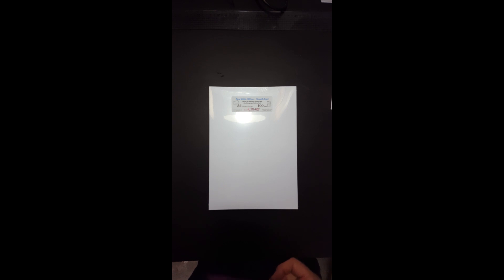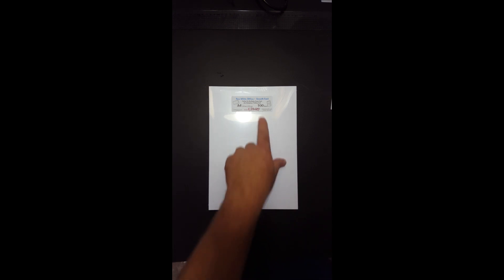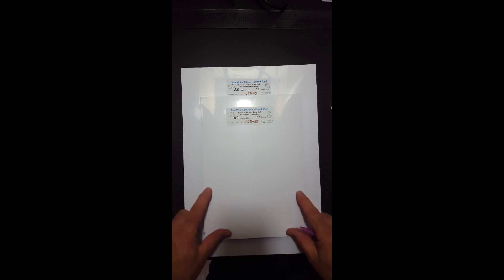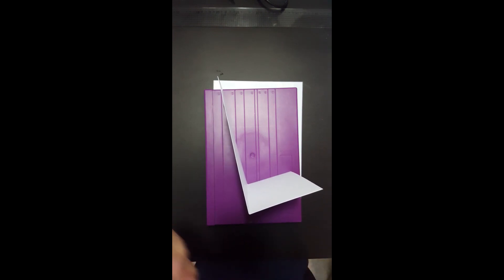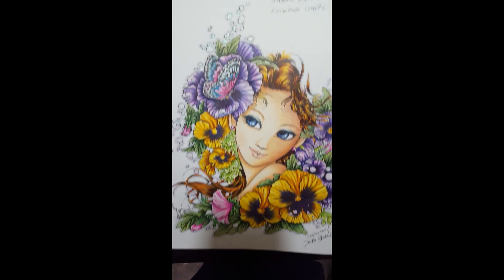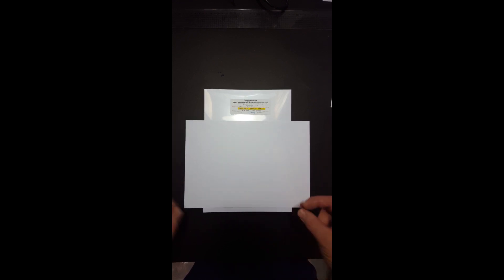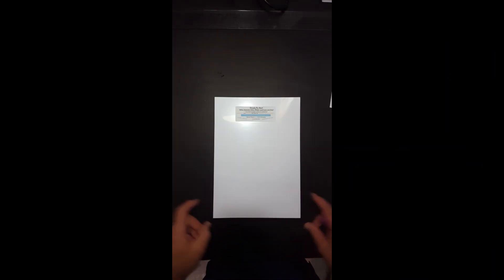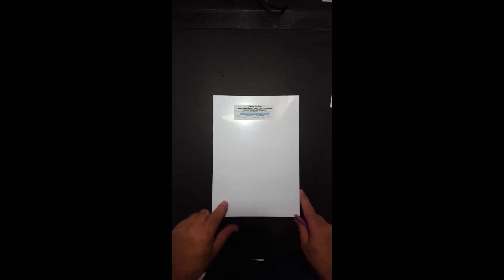White Card for card making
Limetree Craft